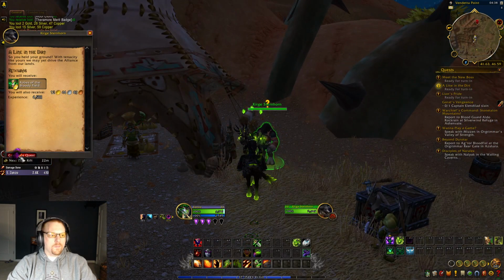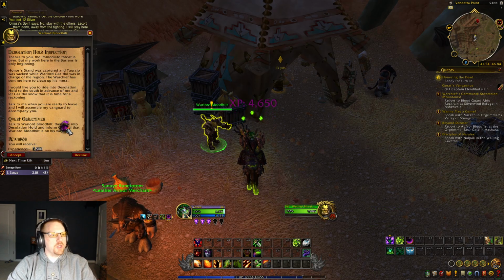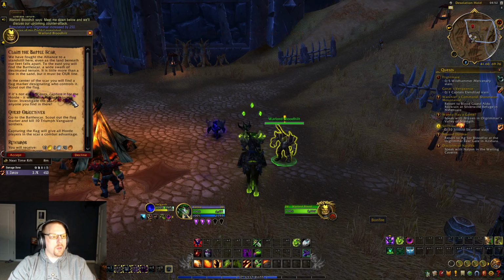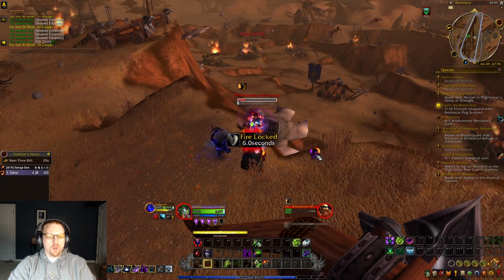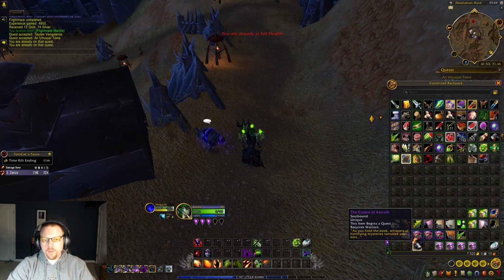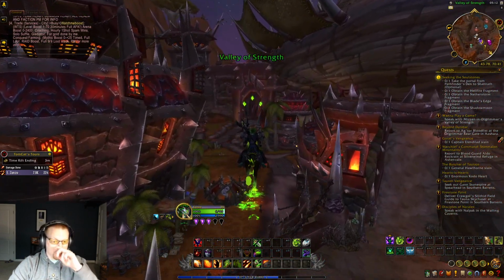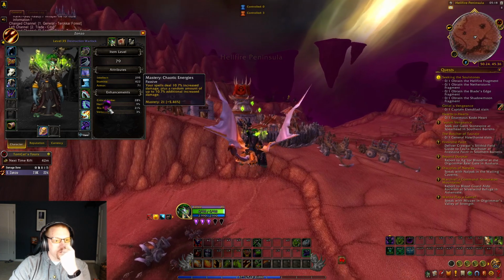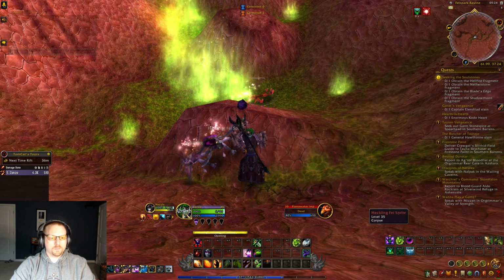Let's Play World of Warcraft: Dragonflight | "Change of Leadership" | Troll Warlock | Episode 9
In this episode, we continue questing through the Southern Barrens.  We assist the Horde with a change of leadership, collect part of Alliance members for a crazy undead dude, and begin our Fel Fire questline.  We also ding level 35!